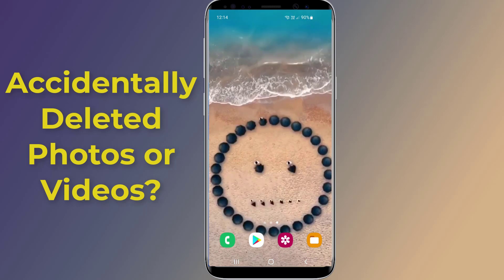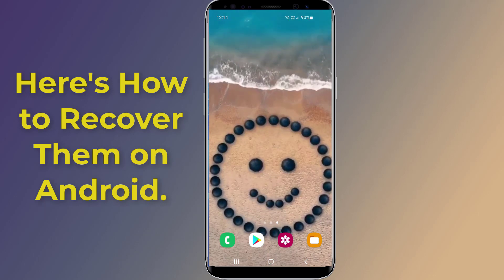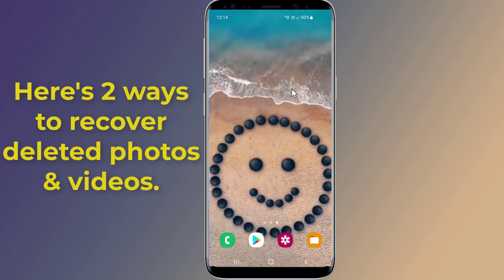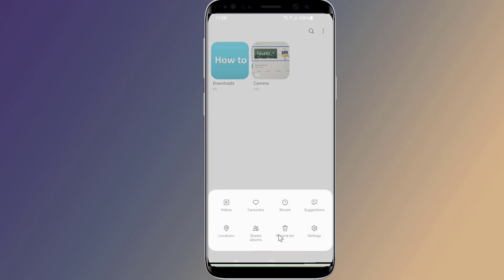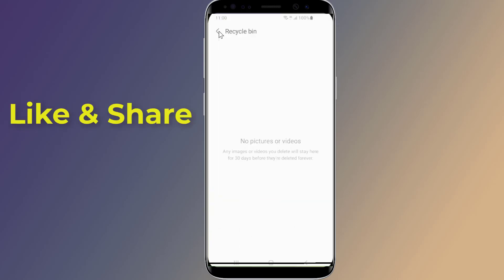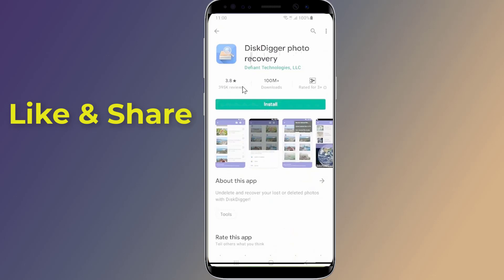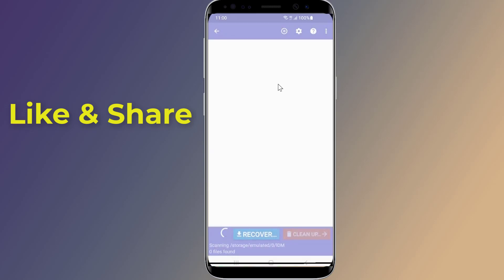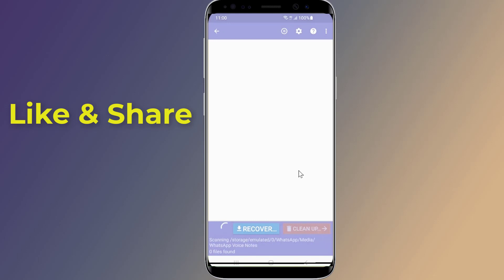Accidentally Deleted Photos or Videos? Here's How to Recover Them on Android!! - Howtosolveit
Accidentally Deleted Photos or Videos? Here's How to Recover Them on Android Phones. Recover accidentally deleted photos or video by mistake on android phone can be very easy. It's important to note that the chances of successfully recovering deleted photos and videos can depend on a number of factors, such as how long it has been since the files were deleted, how much new data has been added to the phone since the files were deleted, and the condition of the phone's storage. In this video I will show you 2 ways you can try to recover deleted photos and videos from your Android phone.

How to remove Lock Screen app on Android when you forget the password